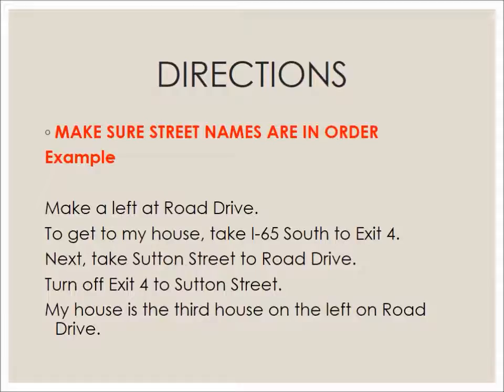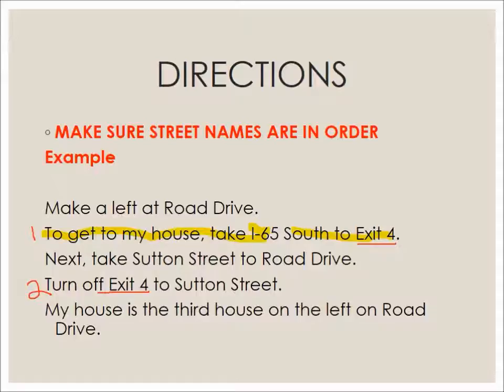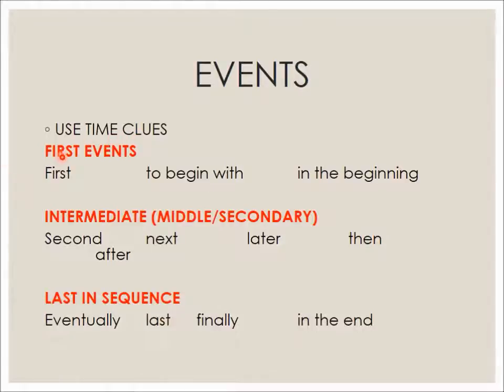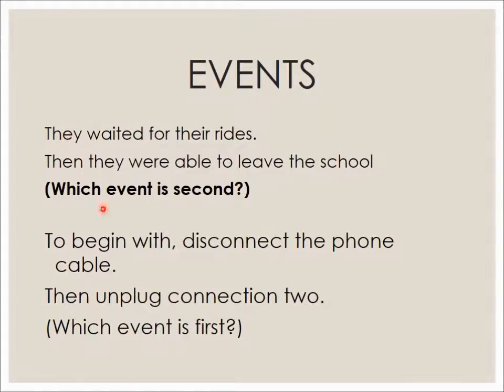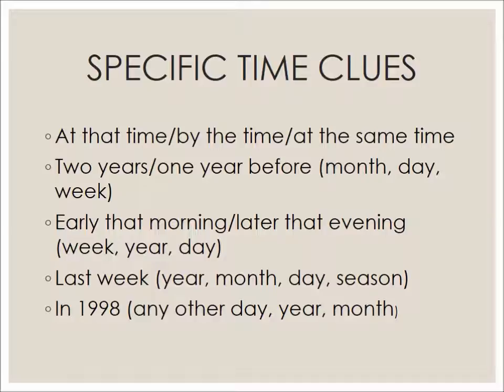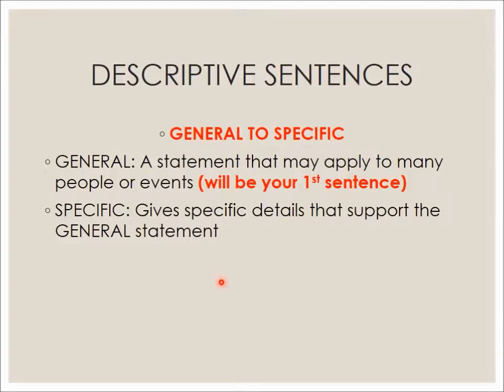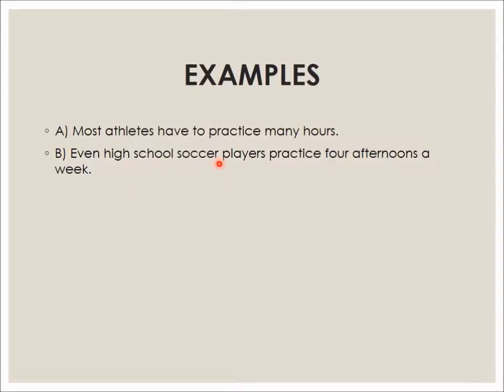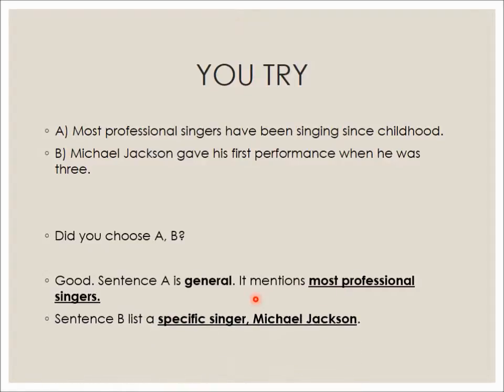L300 Arranging sentences